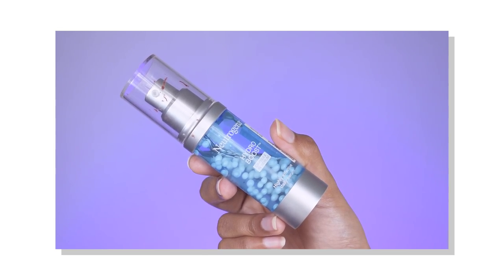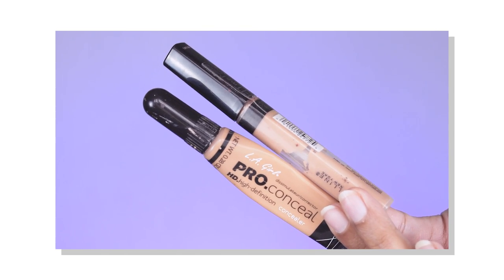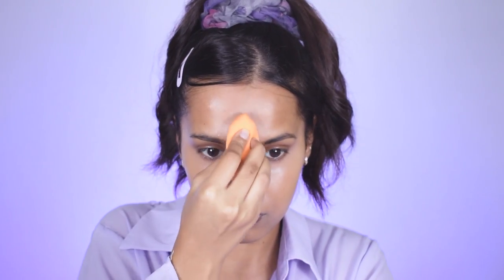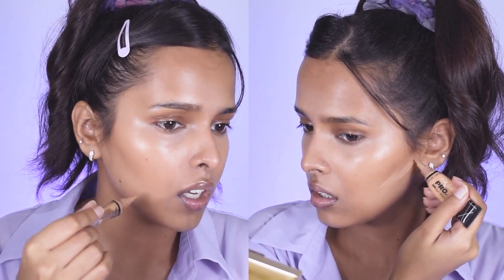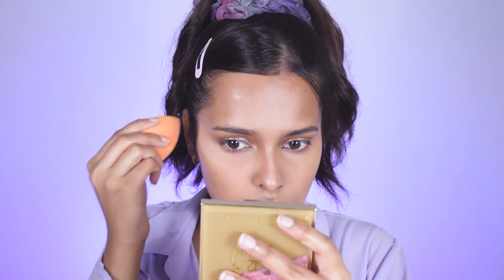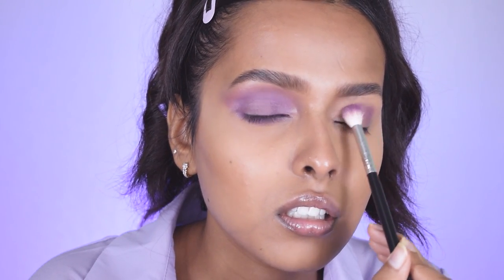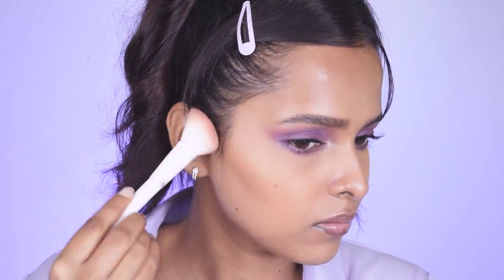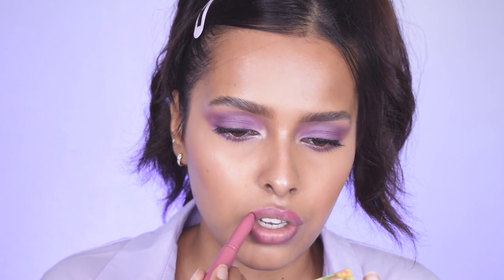Lilac Makeup Look | No foundation, single eye shadow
Hey everyone
In today's video I am going to create a no foundation, single eye shadow lilac toned makeup look. I really hope you guys like it. I also want to apologize for the late and irregular uploads on my channel. From now on, I am going to upload twice a week.

Hi, I am Prakriti. I make beauty videos, mostly makeup related. I do tutorials, reviews, hauls, skincare videos. Join the enthusiasm!

Products used⬇

Maybelline New York Fit me Loose Finishing Powder - 20 Light Medium
MAYBELLINE NEW YORK Color Show Blush, Fresh Coral
Maybelline New York Face Studio Master Chrome Metallic Highlighter - Molten Rose Gold

Maybelline New York Volum Express Hyper Curl Mascara - Washable Very Black

Top, Jewellery, Scrunchie - SHEIN